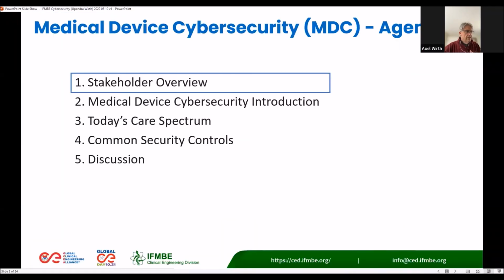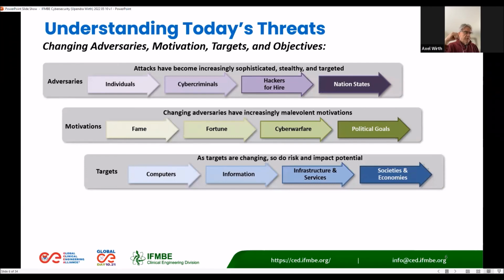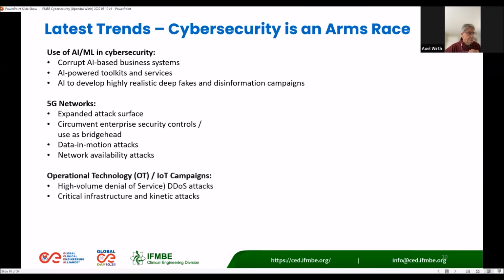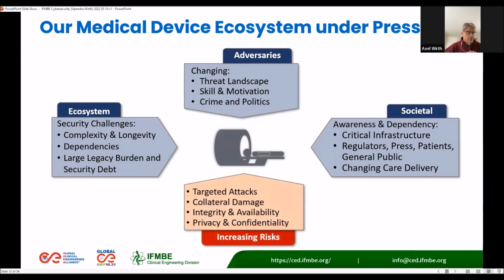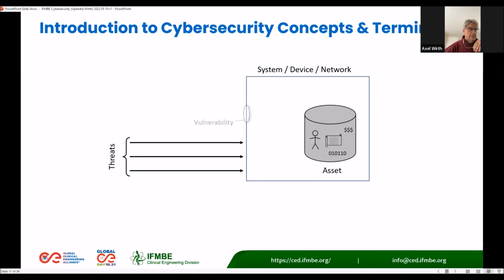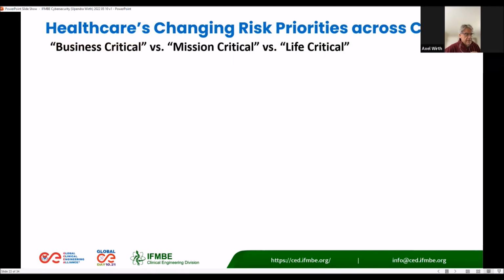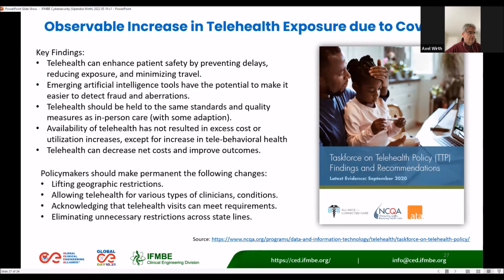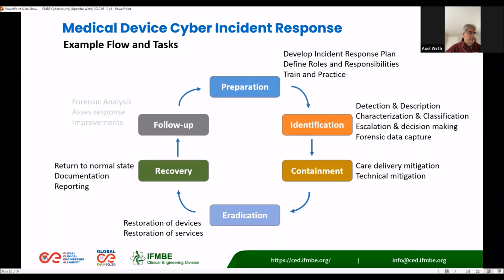Clinical Engineering Cybersecurity